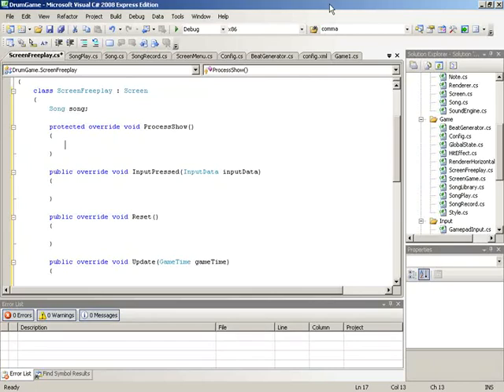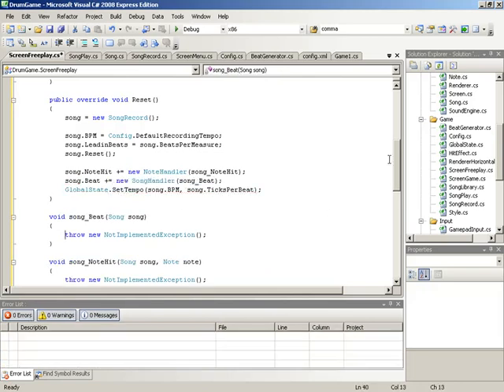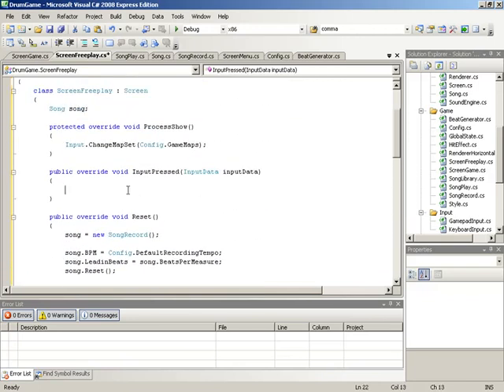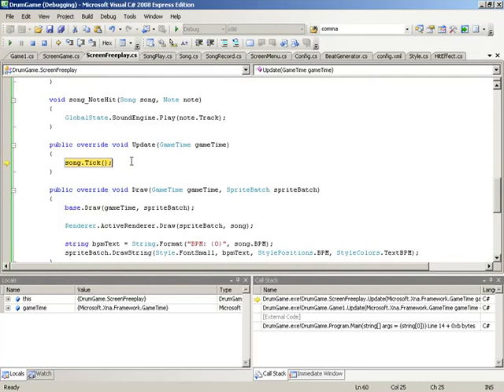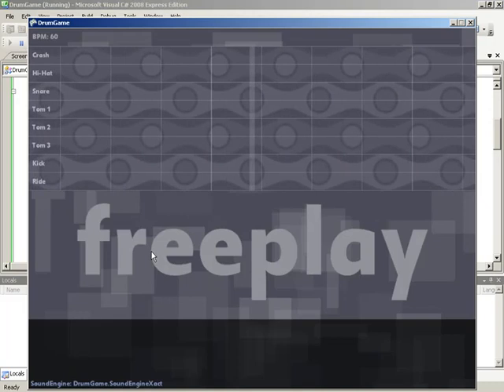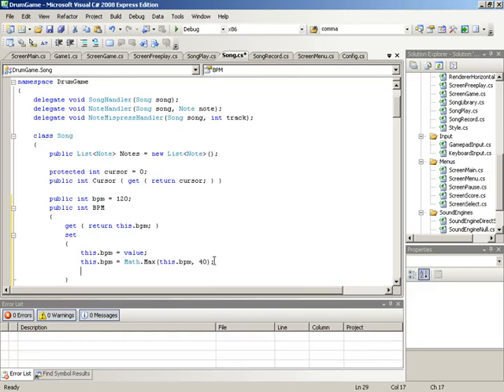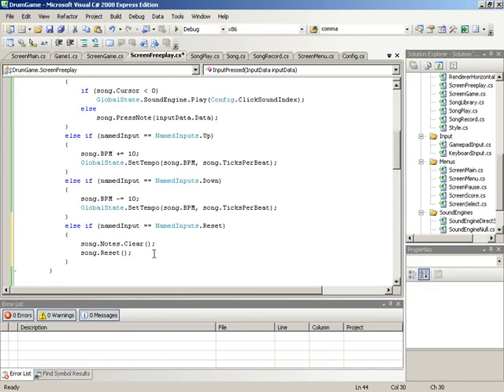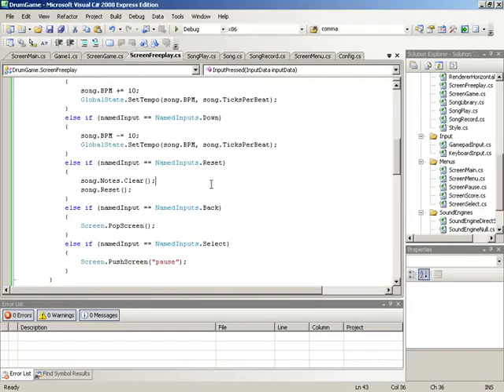🔴 Freeplay Mode Implementation • Drum Game (cf. Guitar Hero®) • XNA C# Game Dev • MonoGame •(Pt. 69)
Learn XNA (MonoGame) C# Programming - Drum Game (cf. Guitar Hero® / Rock Band®) - Freeplay Mode Implementation.

With our method skeleton in place, we can now finish off Freeplay mode by implementing the functionality of each of the methods.